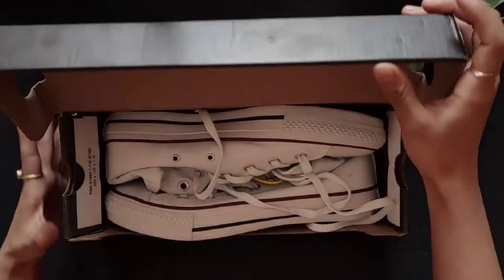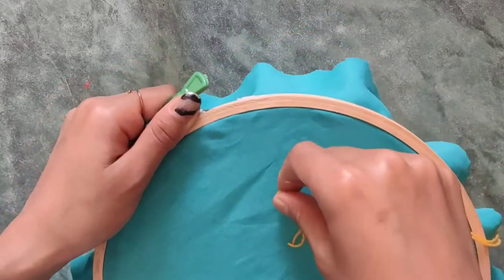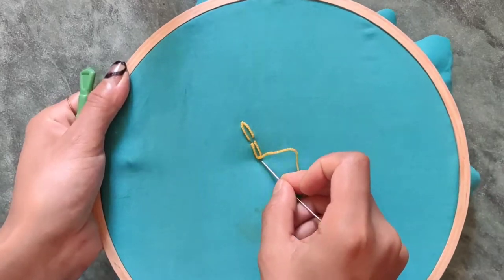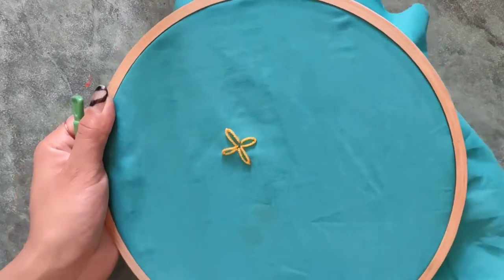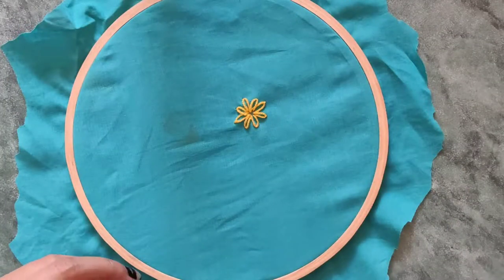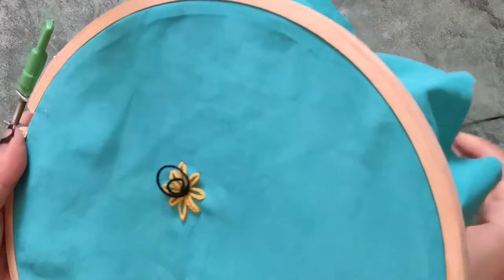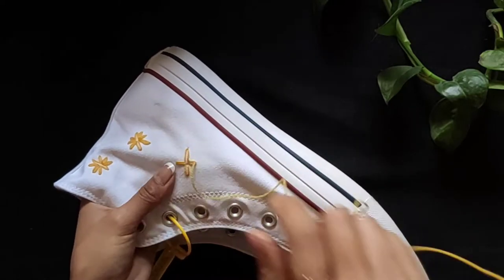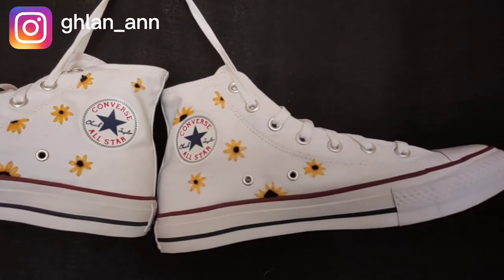How to custom Lazy Daisy Shoes || Embroidery || Converse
Namaste & LHASOOO my youtube family

Here, I'm with another video which is customizing my converse shoes  by doing embroidery.

Shower your love in the comment section below.
Stay Safe❤️❤️

(   prod.by wavytrb  )